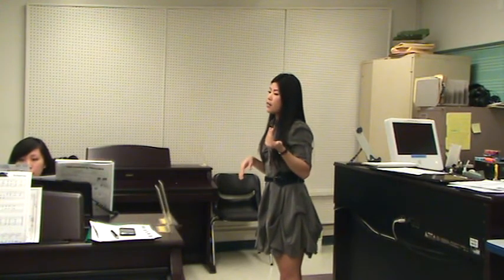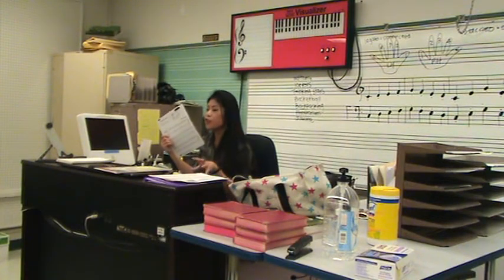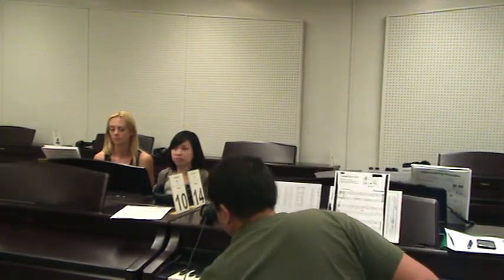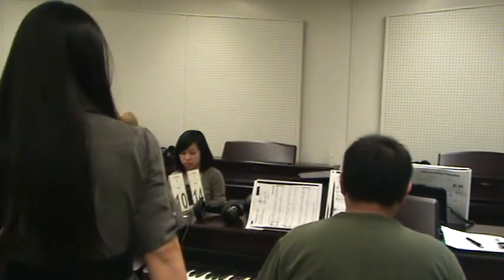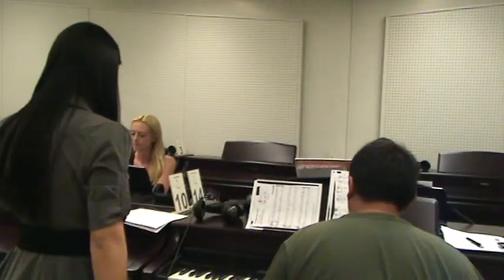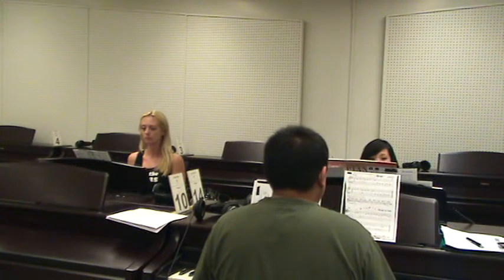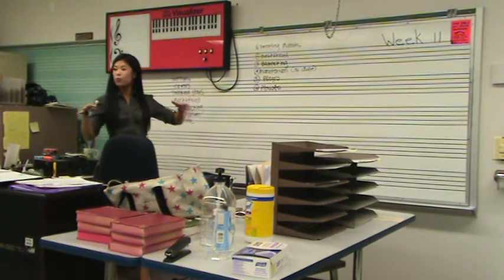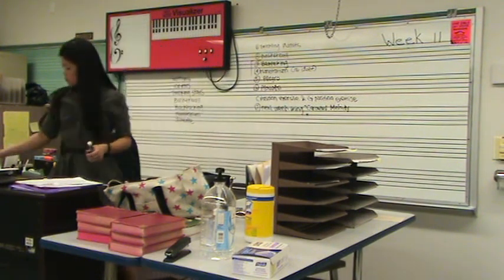Group #4 2 of 2.MPG